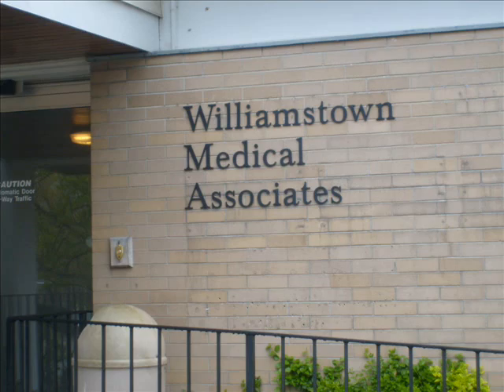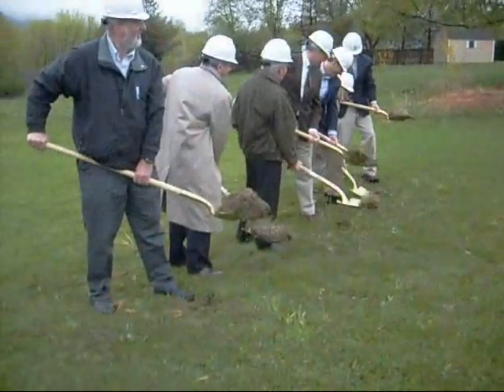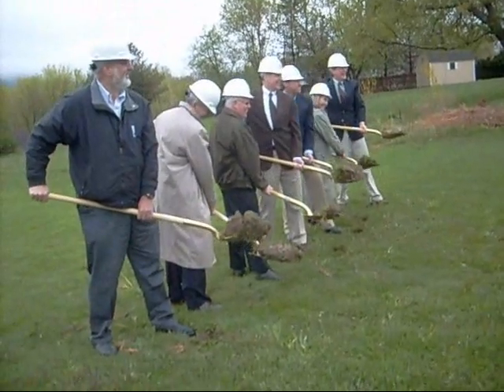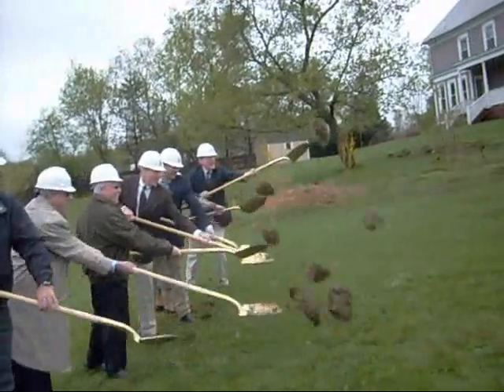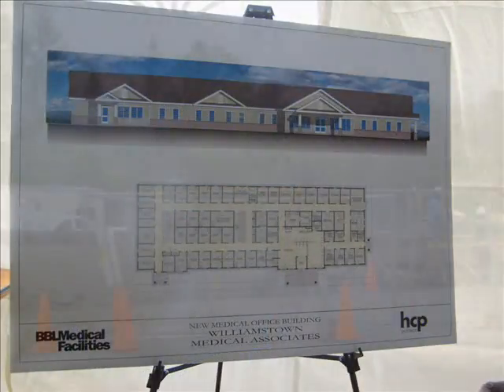Medical Associates Marks 50 Years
Williamstown (Mass.) Medical Associates marked is golden anniversary with a symbolic groundbreaking for its new building on Tuesday.